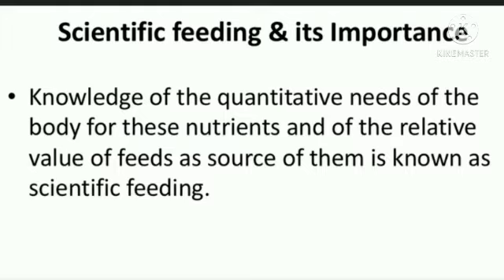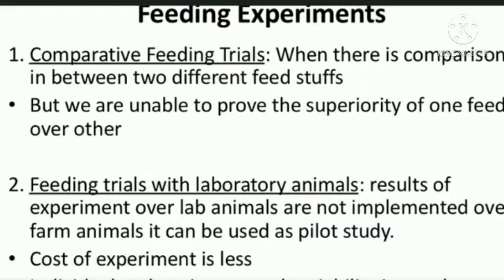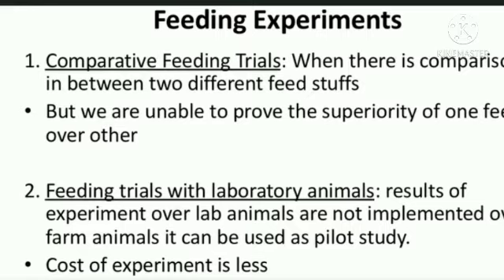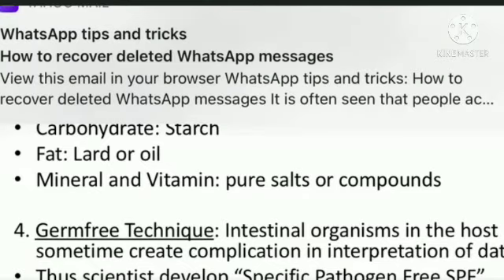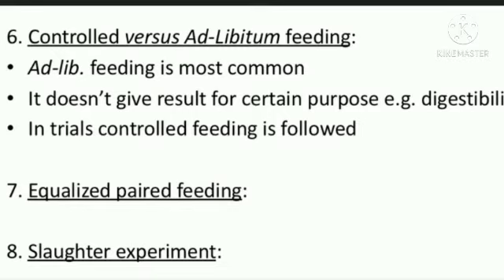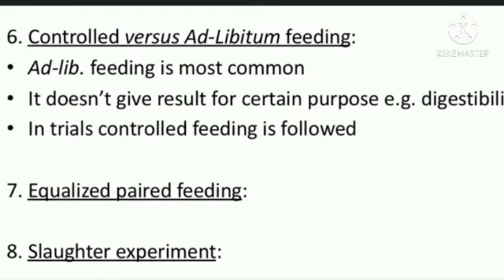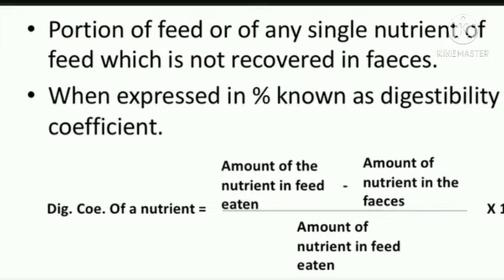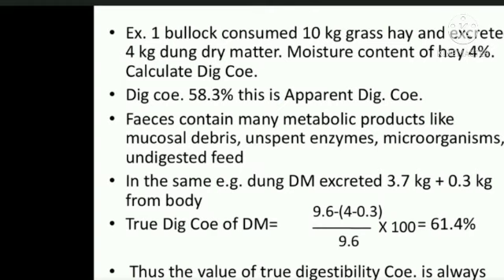scientific feeding and its importance bvsc2year Animal Nutrition Lecture.1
please support me in my journey by your support